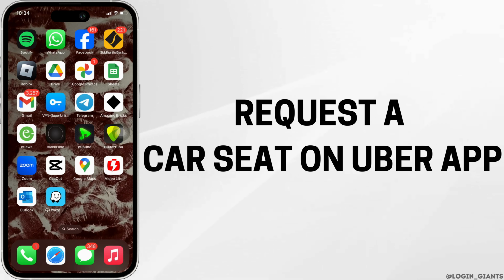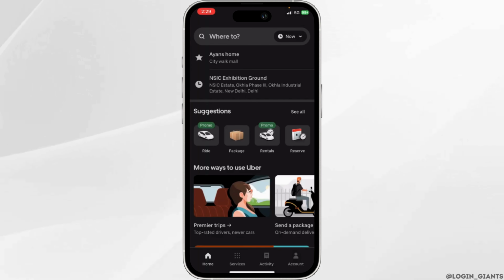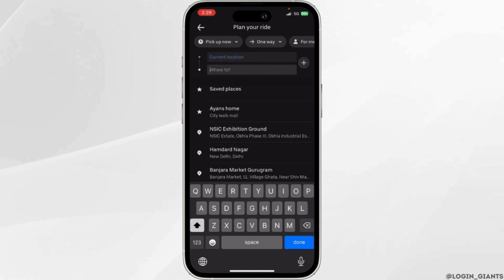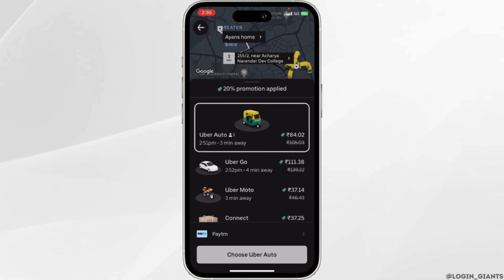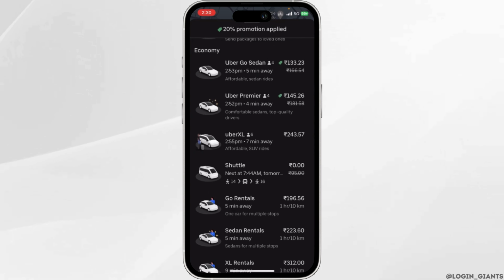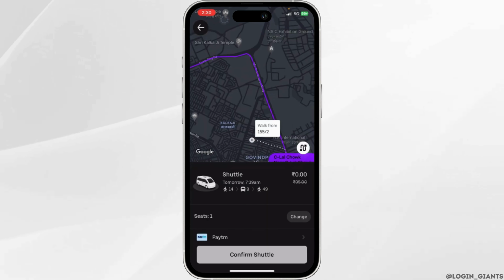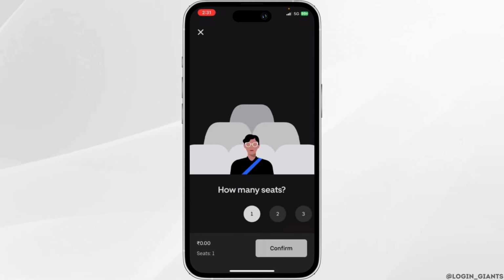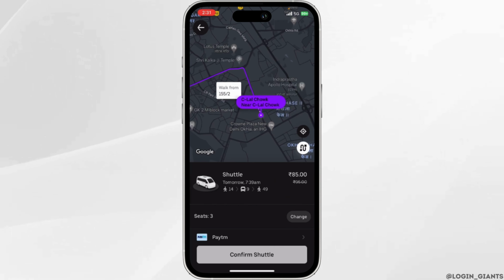How To Request A Car Seat Uber (2024 UPDATED)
Traveling with a little one and need a car seat for your Uber ride? This 2024 updated guide shows you how to request an Uber with a car seat, ensuring a safe and comfortable journey for your child.

In this tutorial:
0:00 - Introduction
0:05 - How To Request A Car Seat Uber (2024 UPDATED)

Learn the simple steps to select an Uber with a car seat option through the Uber app. This video covers how to find and choose the appropriate service that includes a car seat, the additional costs involved, and what to expect during your ride. Make your family trips in the city easier and safer with this convenient service.

Ensure your child's safety while traveling with Uber’s car seat option!